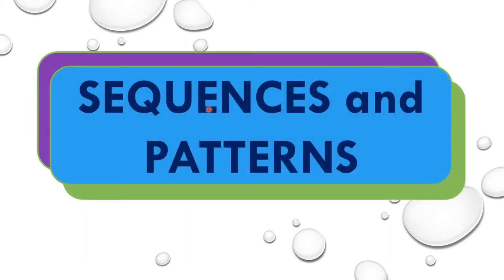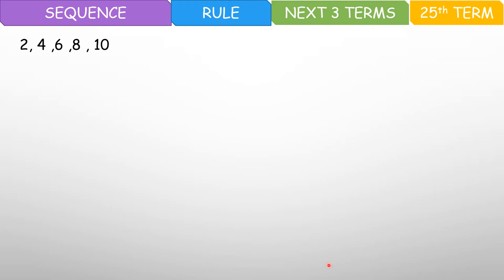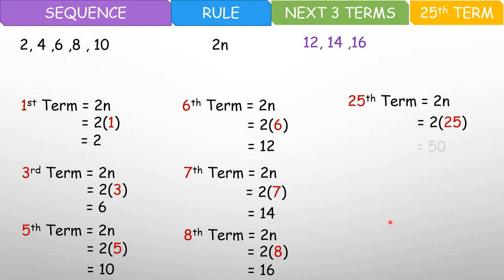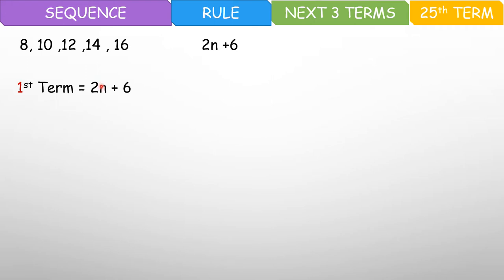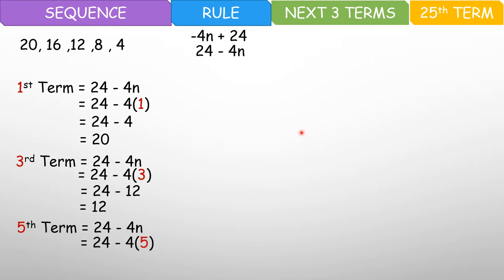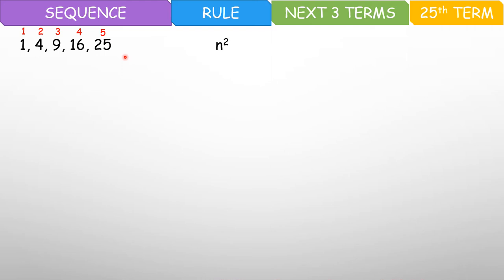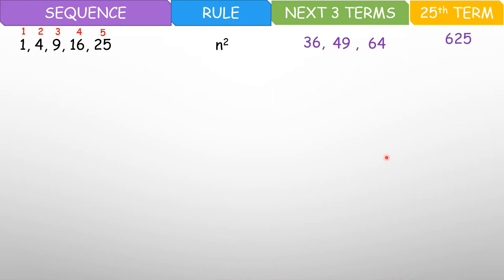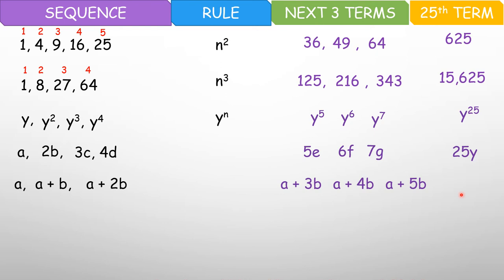Sequences and Patterns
MATH 6
Q3 W2
Ang video na ito ay makakatulong upang mas lalong maintindihan ang lesson on sequences and patterns.